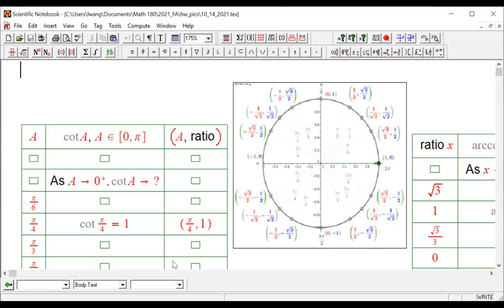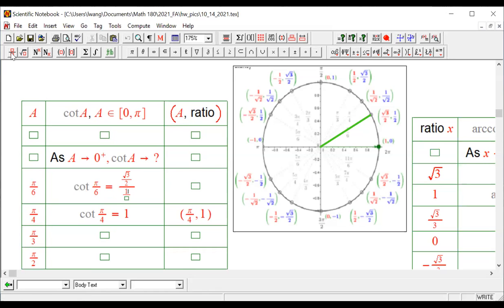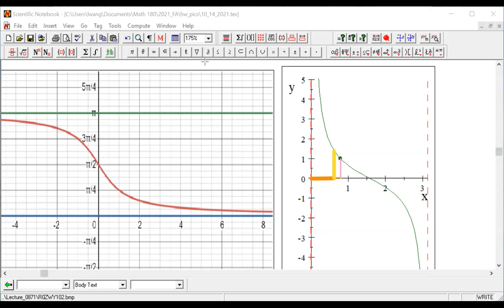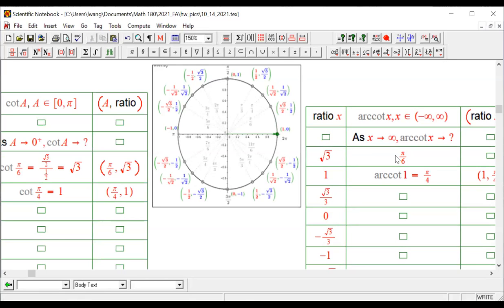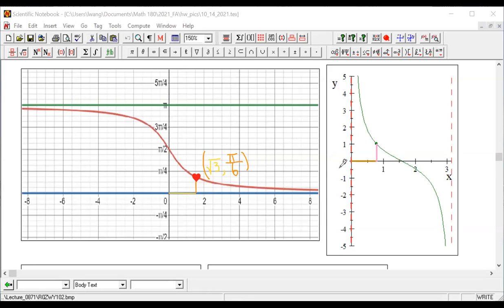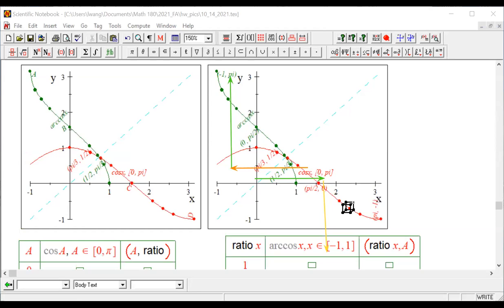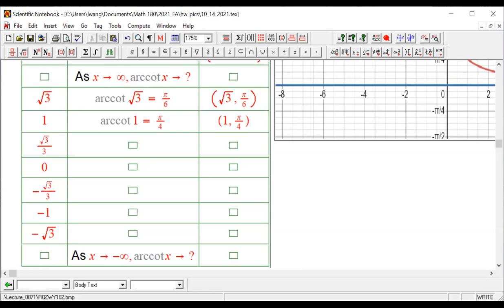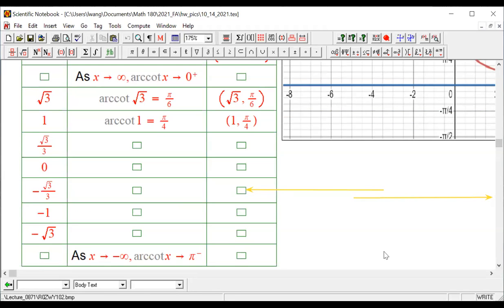10 19 2021 HW ArcCot Cot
Homework on ArcCotangent and CoTangent